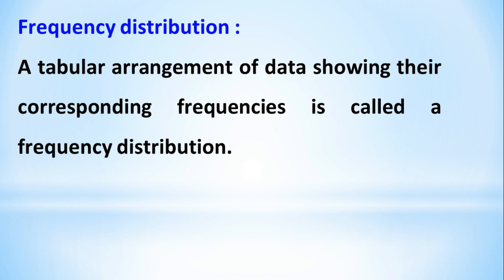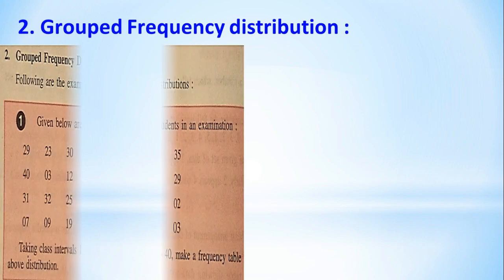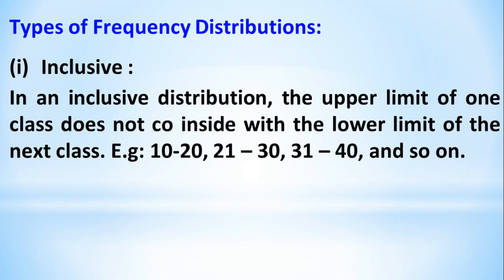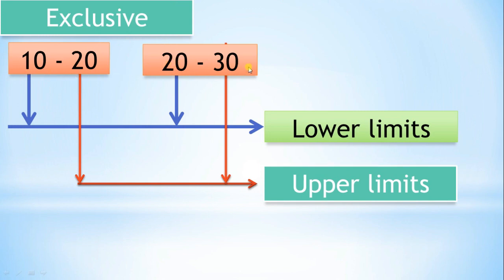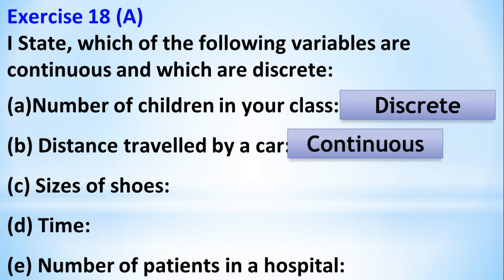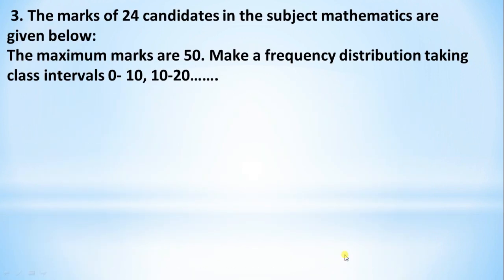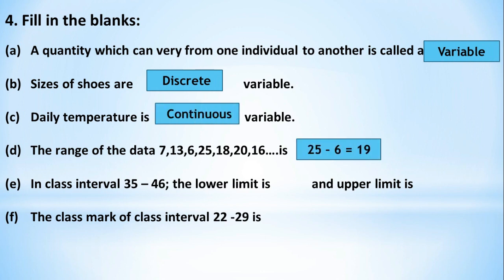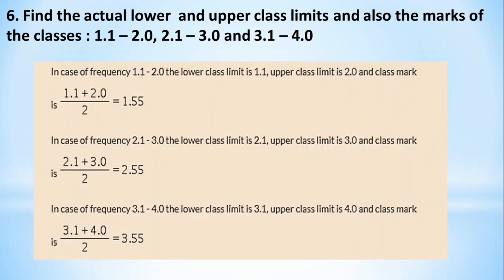ICSE CLASS9 STATISTICS PART II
Solution of exercise 18(A)